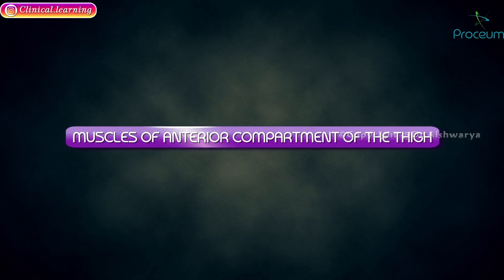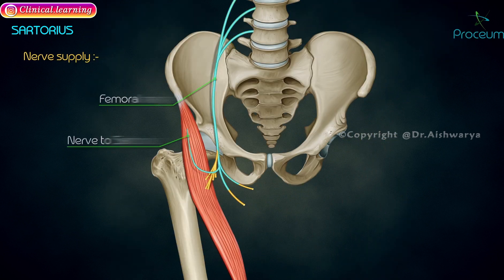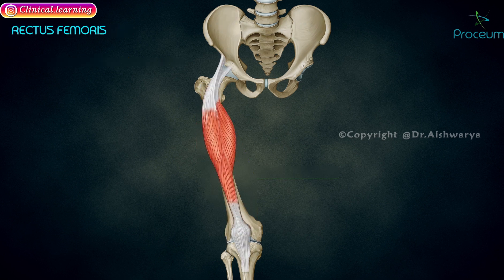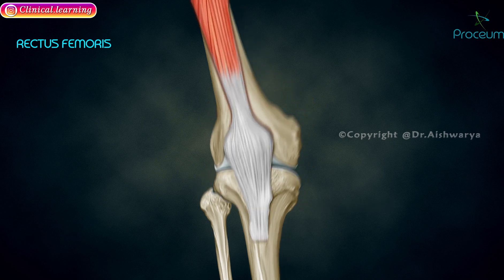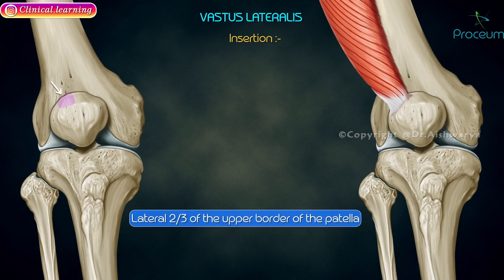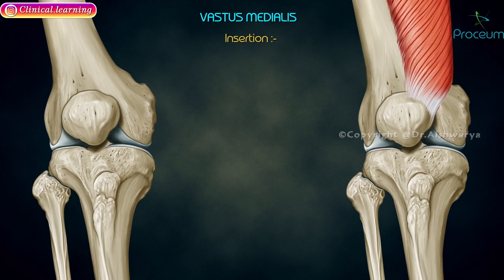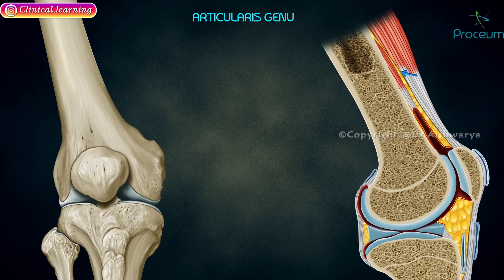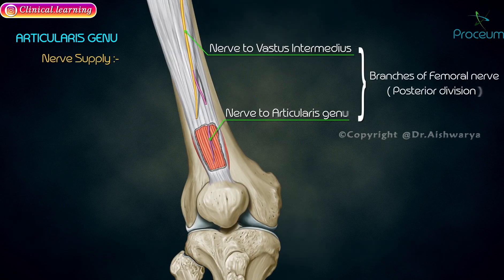Muscles of Anterior Compartment of the Thigh🦵 (Animation)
Muscles of Anterior Compartment of the Thigh 🦵💪

The anterior compartment of the thigh harbors several crucial muscles responsible for various movements of the lower limb. These muscles include the quadriceps femoris group, comprising the rectus femoris, vastus lateralis, vastus medialis, and vastus intermedius, collectively playing a pivotal role in knee extension. The sartorius muscle, known as the "tailor's muscle," aids in flexing, abduction, and lateral rotation of the hip joint, as well as flexion of the knee joint. Additionally, the iliopsoas muscle, formed by the iliacus and psoas major, facilitates hip flexion and plays a significant role in maintaining posture and stability during standing and walking. Understanding the anatomy and function of these muscles is essential for medical exams like FMGE, NEET PG, and USMLE, as it forms the basis for diagnosing and treating conditions affecting the lower limb. 🏥📚